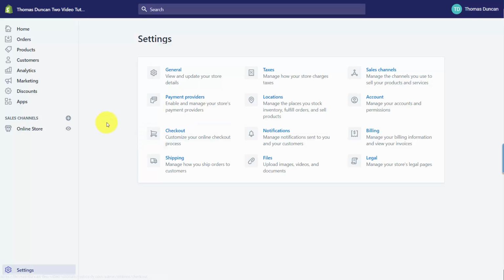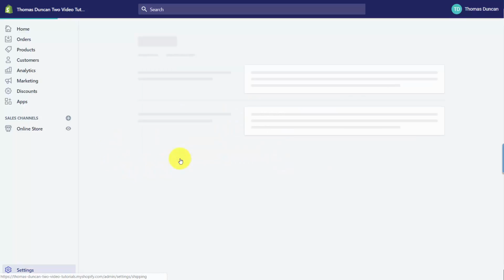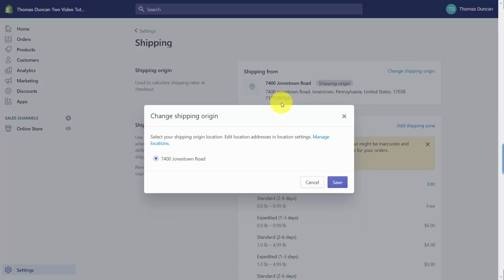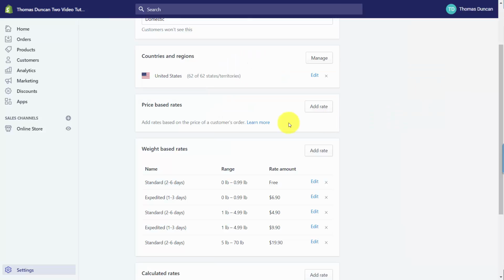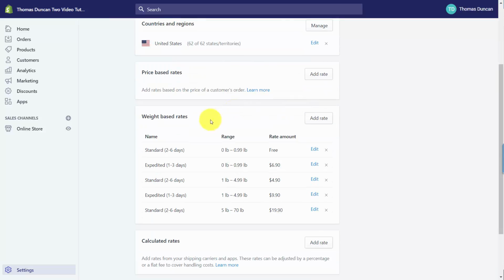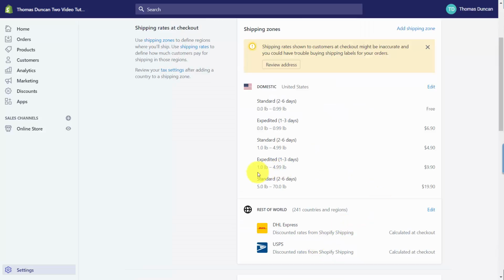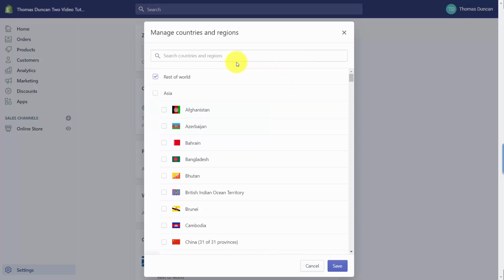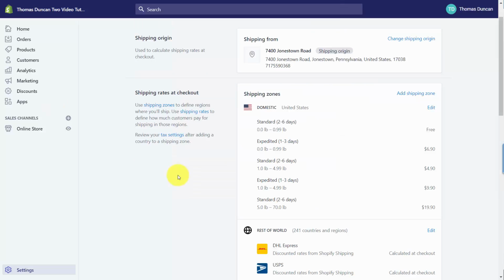Shopify Tutorial For Beginners- 8 Customer Shipping Options